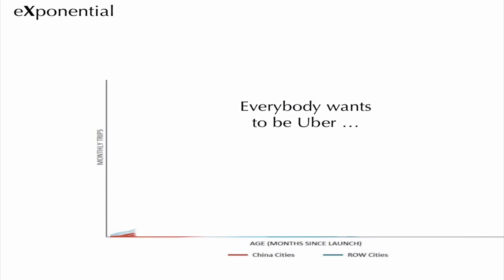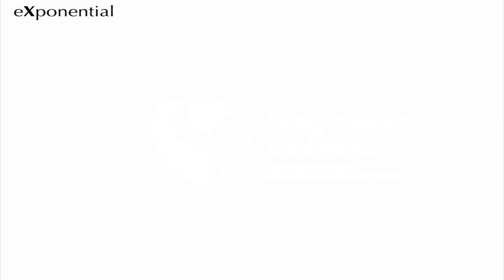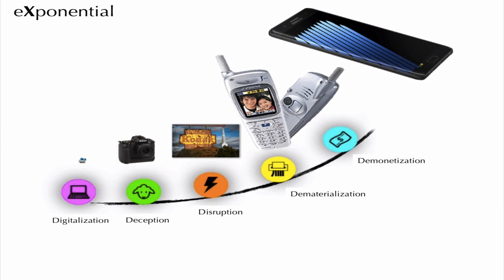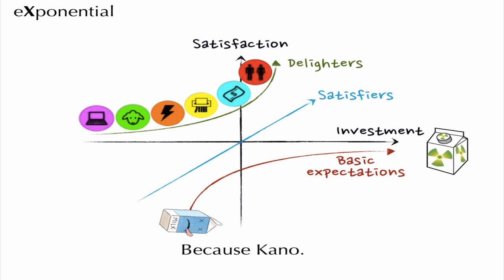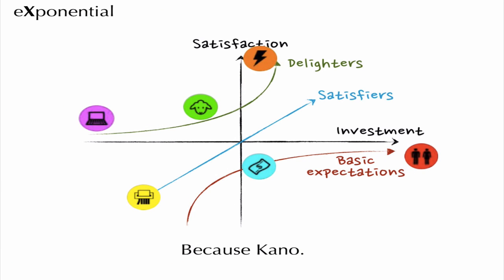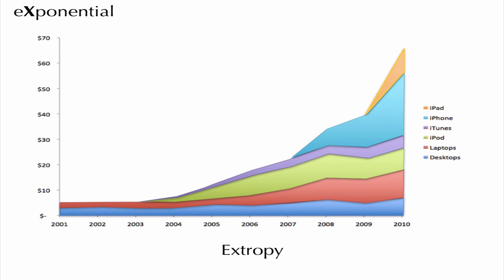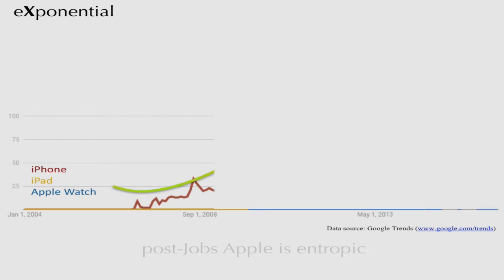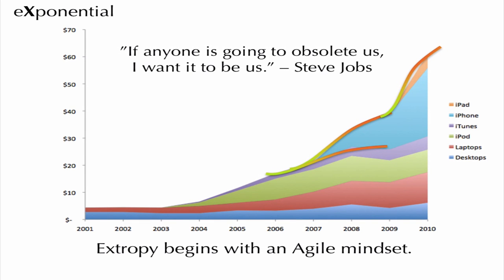Exponential Return - The Principles of Agile Organization - 1 of 6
An Agile Organization is a pod of dolphins, not a dancing elephant. XSCALE doesn't scale Agile to the organization but de-scales the organization to Agile.

In this session Peter Merel introduces the first of the Agile Organization principles, contrasting Kodak with Apple, and Exo with Kano, to illustrate the essential exponential-ROI product management strategy called "extropy".